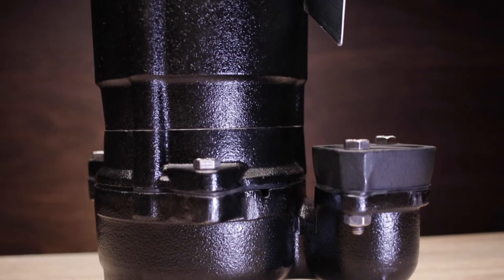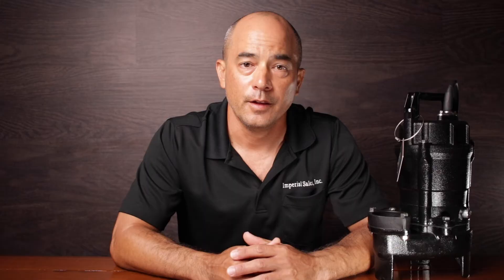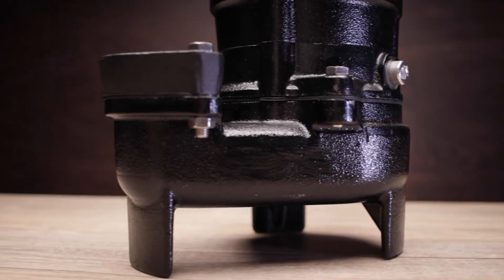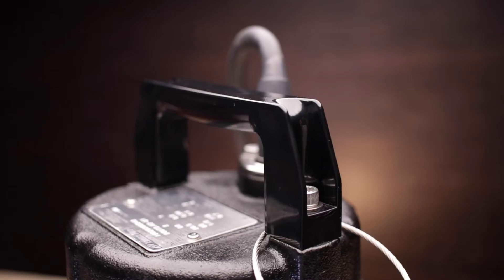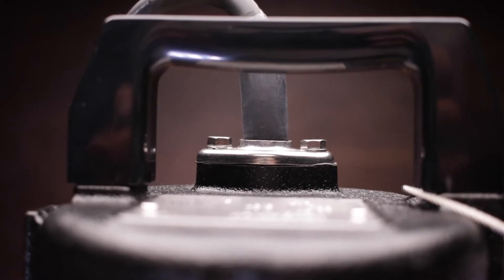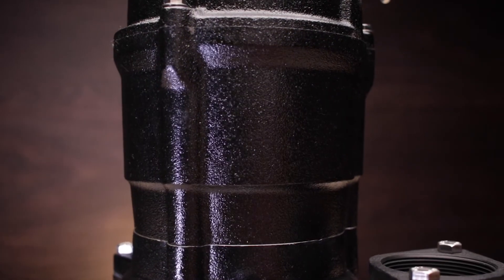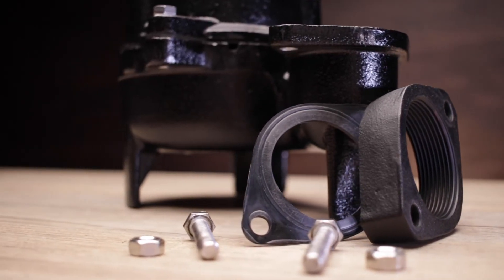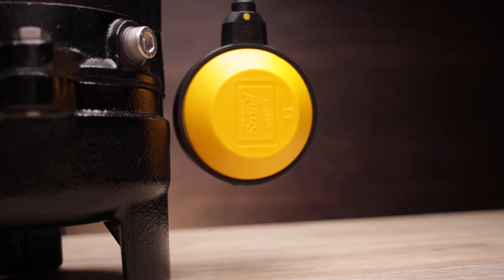Tsurumi 50UT2.4S Cast Iron Submersible Sewage Pump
This is a short introduction to the Tsurumi 50UT2.4S cast iron submersible sewage and solids handling pump.

The 50UTZ2.4S is the automatic version of the 50UT2.4S.
The 50UT2.75S is the 1 horsepower version of the 50UT Series.